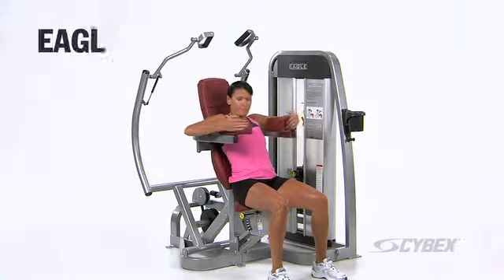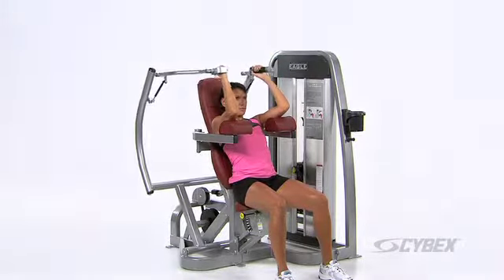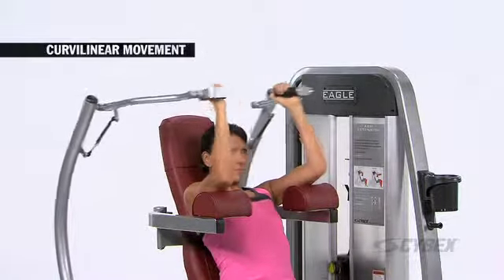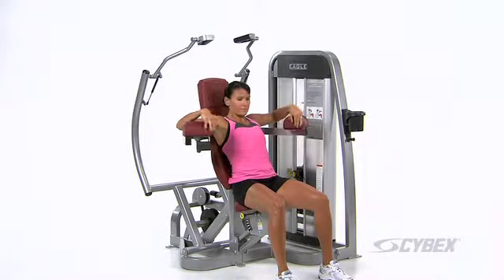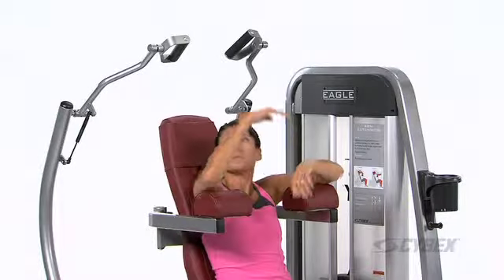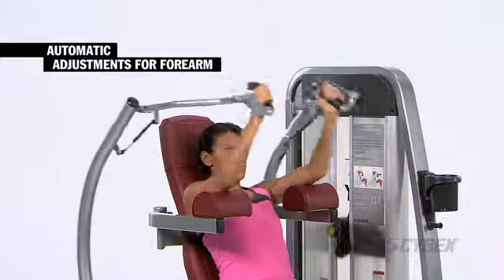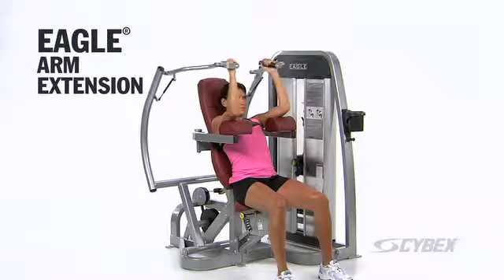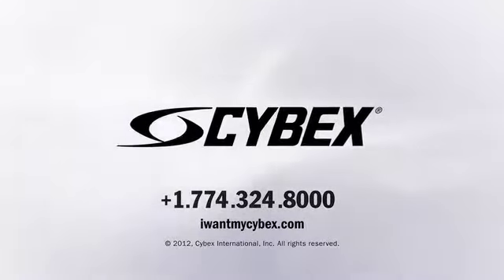Cybex Eagle Arm Extention